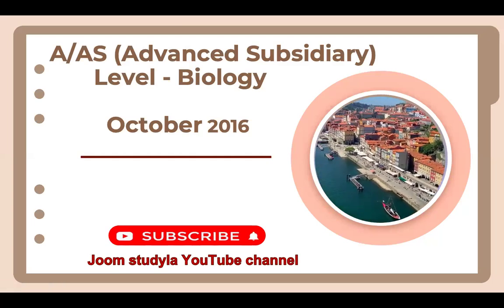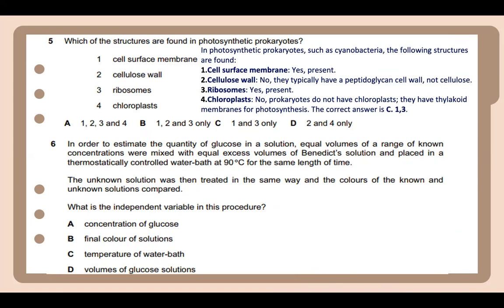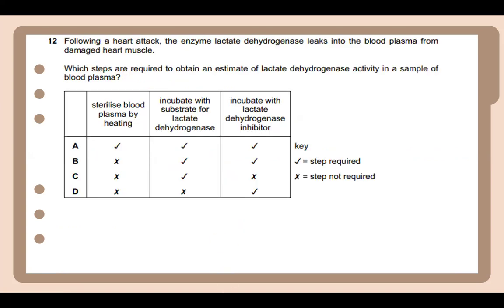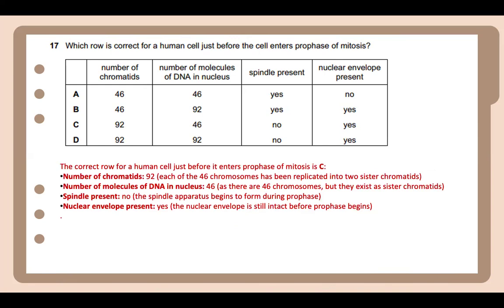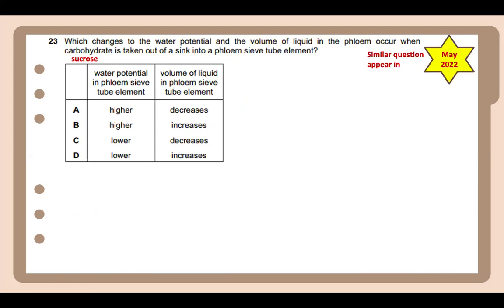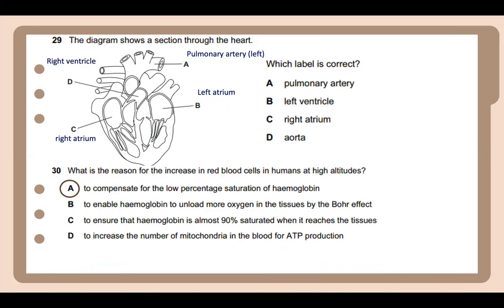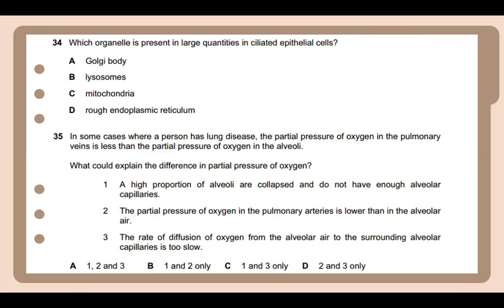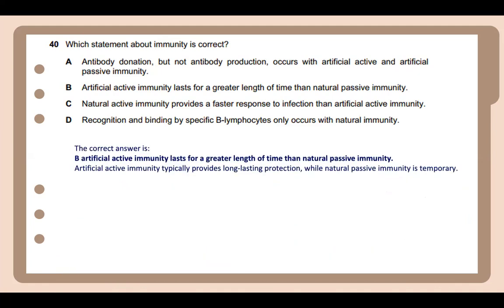AS & A Level Examination Questions Biology - October 2016